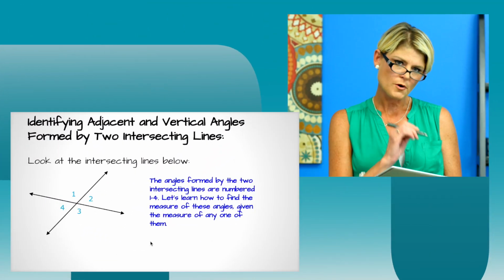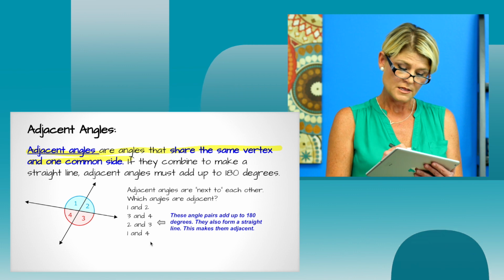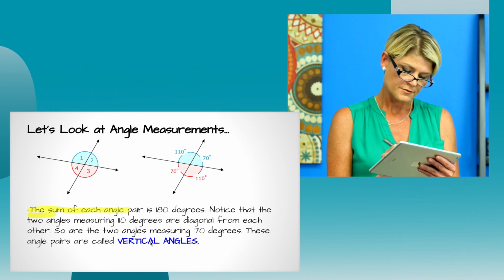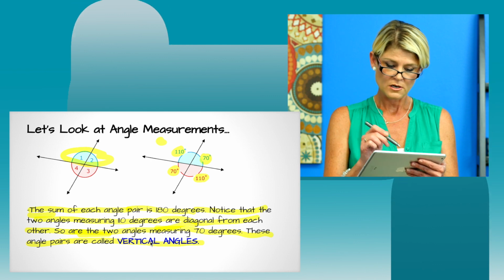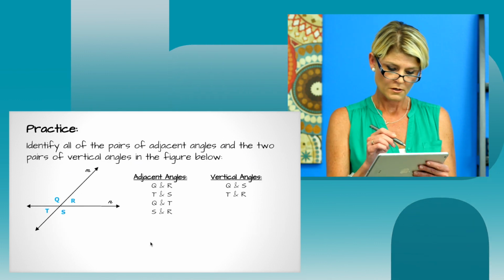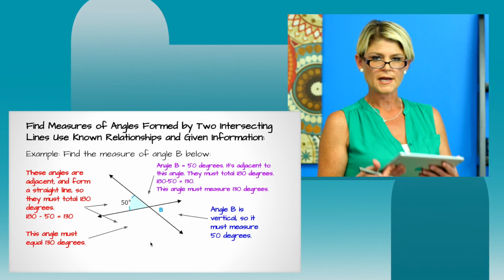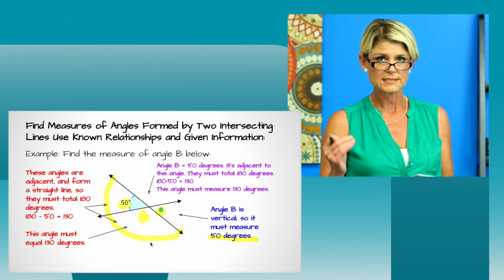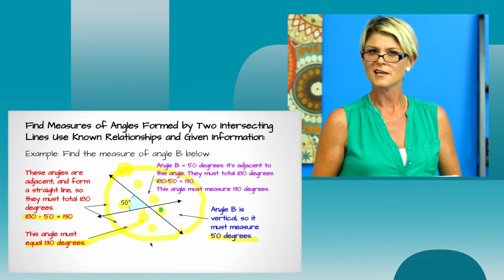Spring into Math 7 Chapter 7 Lesson 2 Part 1